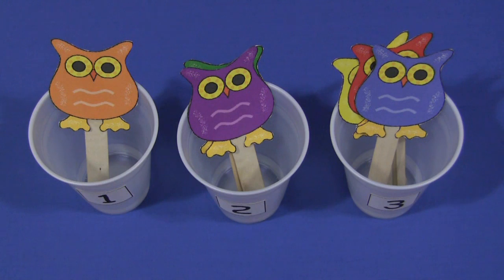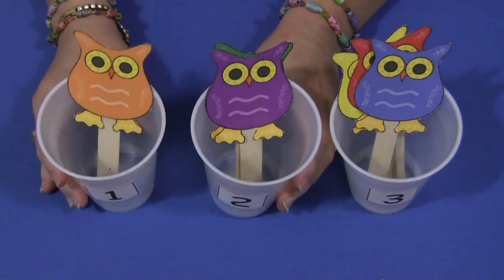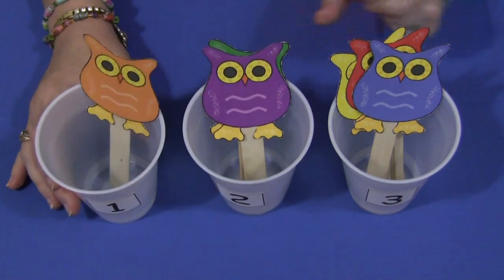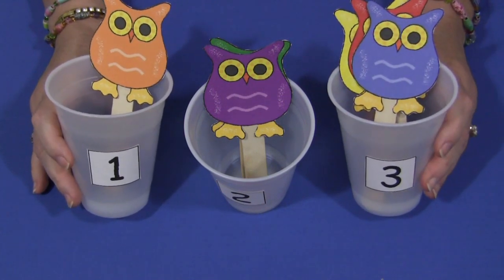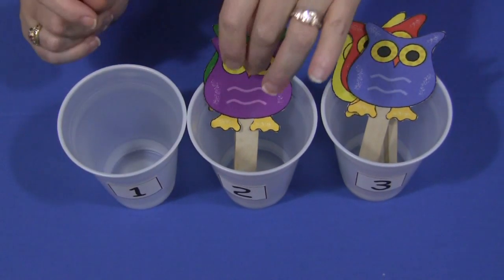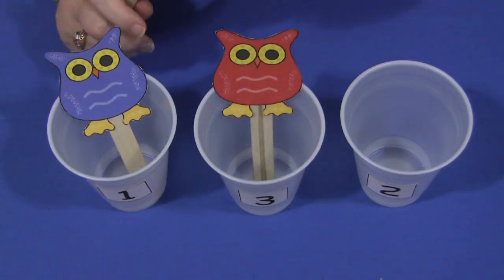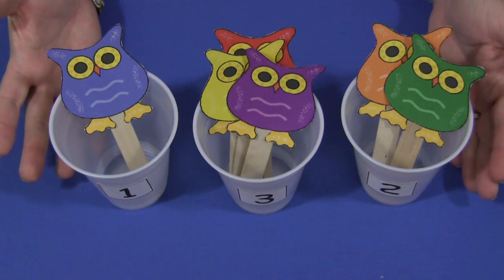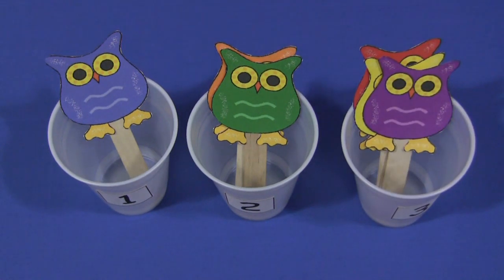Owl Counting Cups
Great for a math centers.